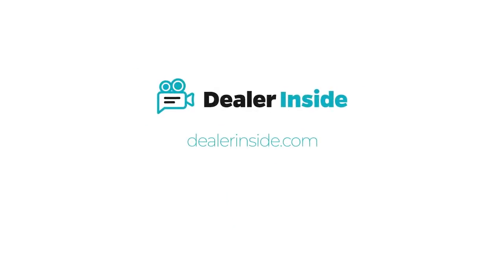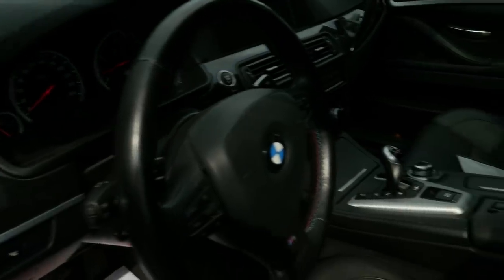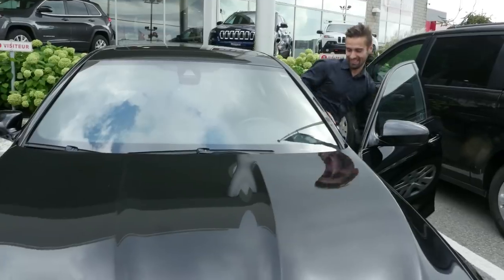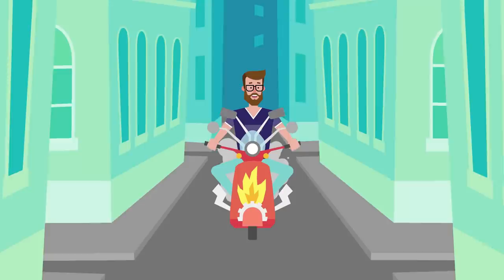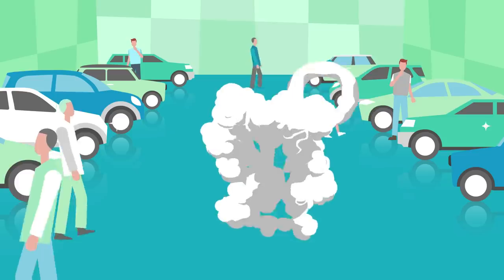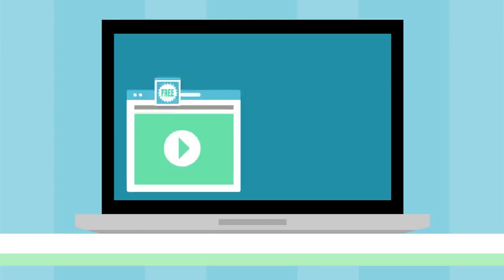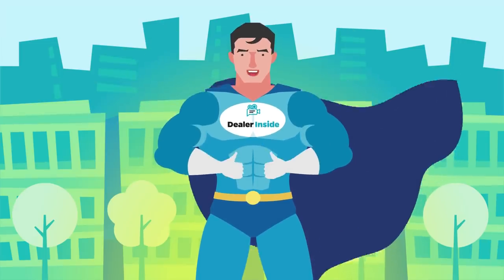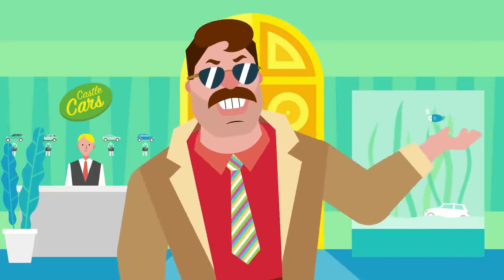DEALER INSIDE Sales Tool Automotive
Dealer Inside is a revolutionary Sales application that allows the user to see the car in the live real-time video. Cardealers may now show cars from @DealerInside.